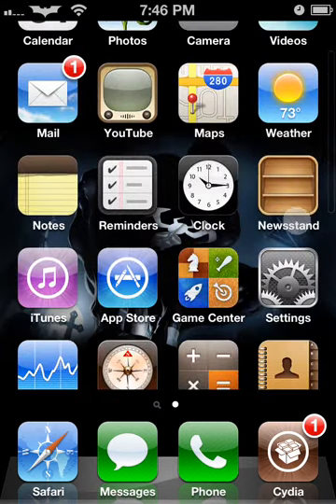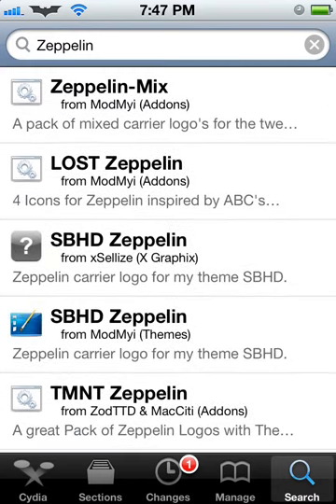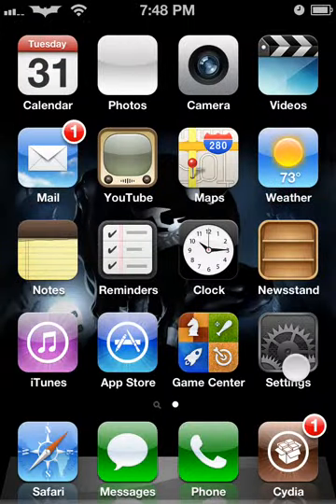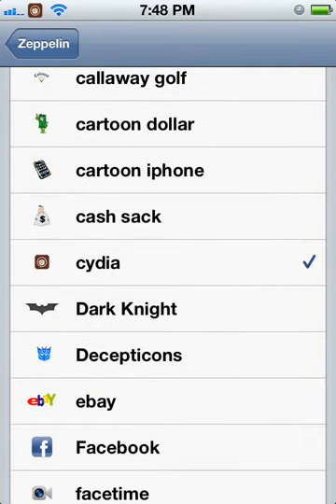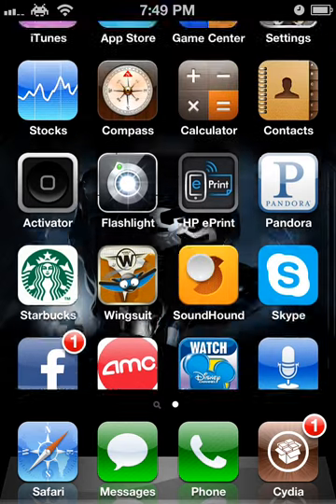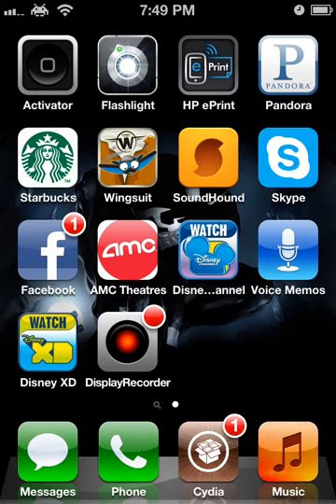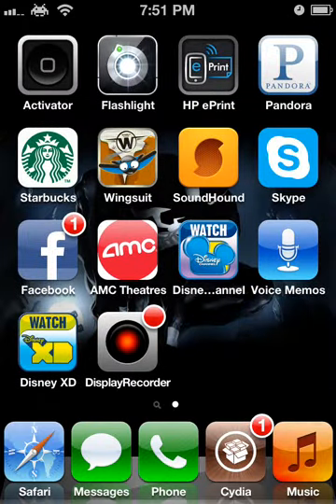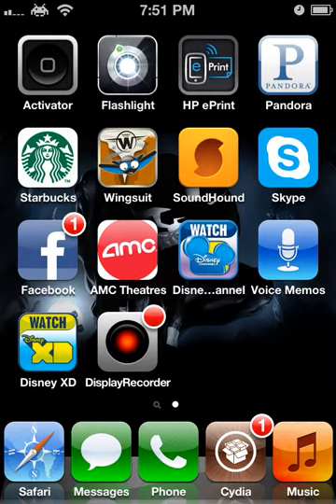Best Cydia And App Store Apps